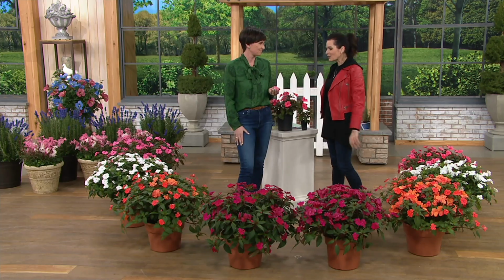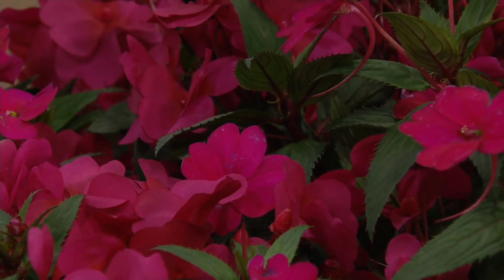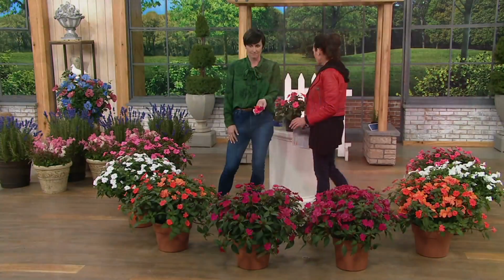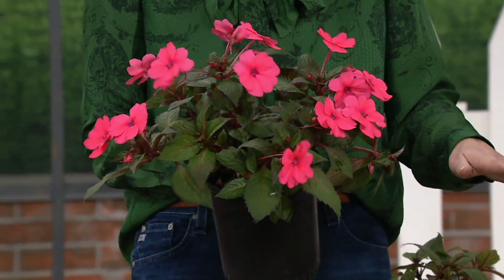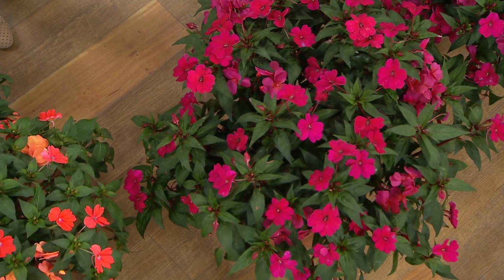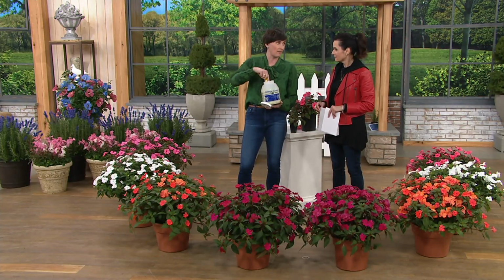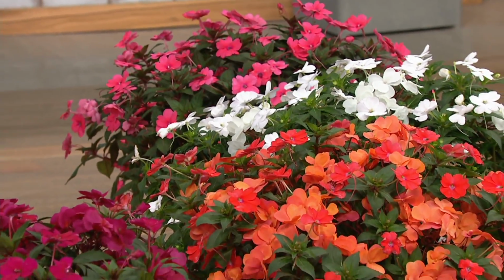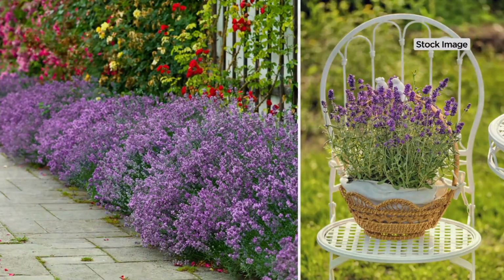Cottage Farms 8-piece Hearts Desire SunPatiens Collection on QVC